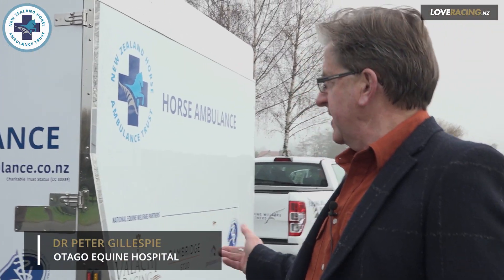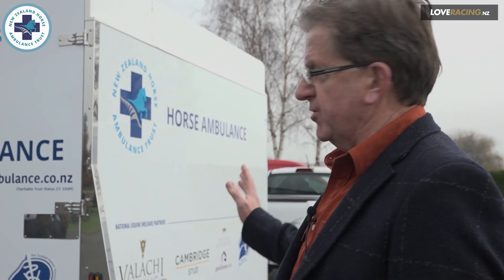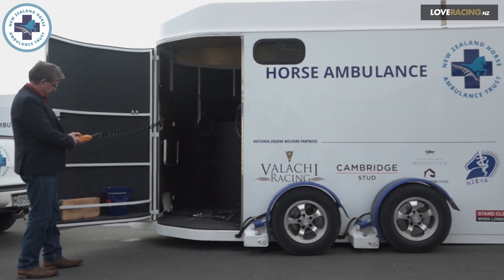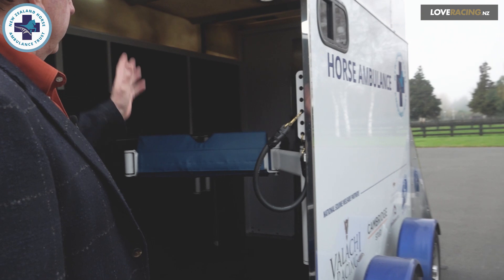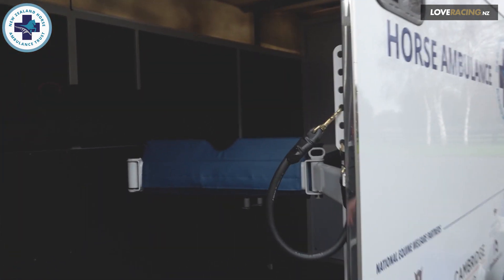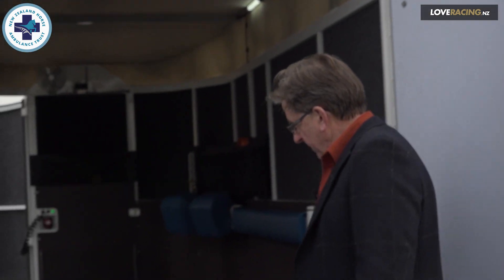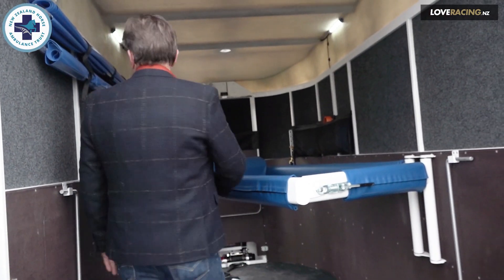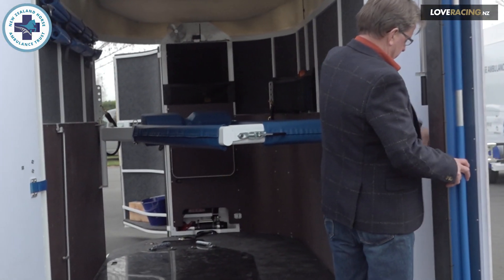Horse ambulance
New Zealand is leading the way in equine welfare.

The NZ Horse Ambulance Trust (NZHAT) is a charity formed in mid-2016 with the objective of funding a fleet of equine ambulances to help improve the health and welfare of NZ horses.

The Trust comprises members of the NZ Equine Veterinary Association, NZTR, HRNZ the Racing Integrity Unit and Equestrian Sports NZ.

NZHAT aims to protect the wellbeing of horses competing at race meetings and equestrian events, to assist injured horses, and to promote animal welfare standards.